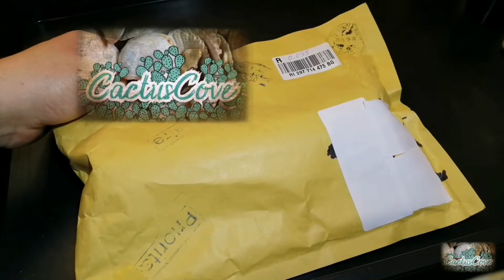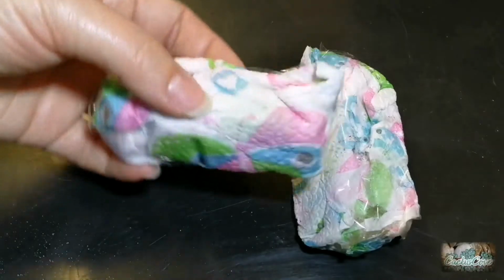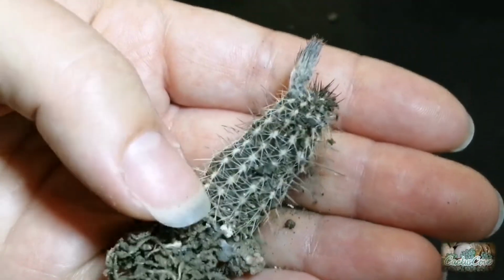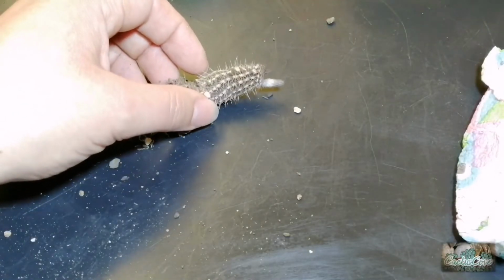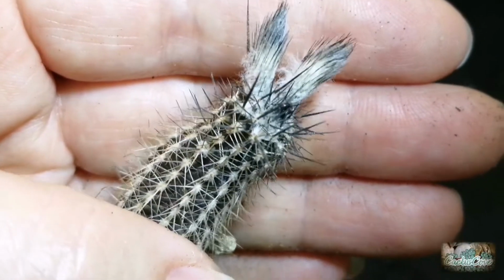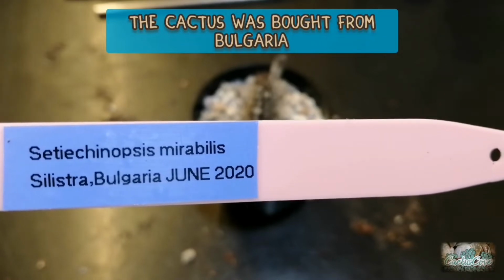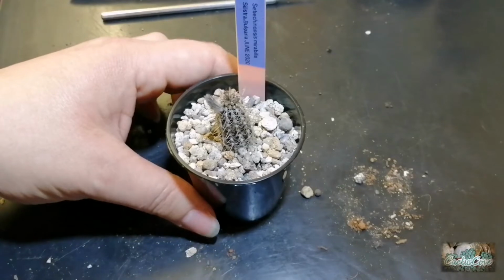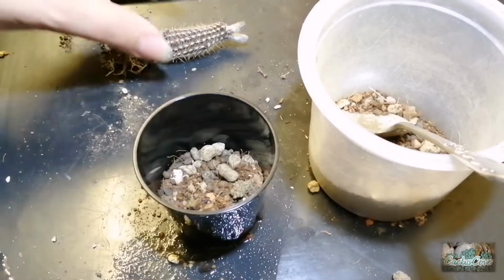UNBOXING New Cactus Plants & REPOTTING them (TWO Cute Cactus!)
A package arrived 05 June 2020 from Bulgaria (I'm in the U.K).
Its 2 cactus plants I've been after for so long.
I unwrap the cactus... Can you guess what they are?

I will also be potting up these cactus in the video.

Watch video for a few information pointers (that I have researched) about this cactus and information on using Cinnamon Oil water (as a Pesticide) which I have also researched about.

PAUSE THE VIDEO IF YOU NEED TIME TO READ THE  ONSCREE TEXT.

If you like cactus plants then look at my other videos and playlists.

Leave me a LIKE 👍 if you enjoyed this video.